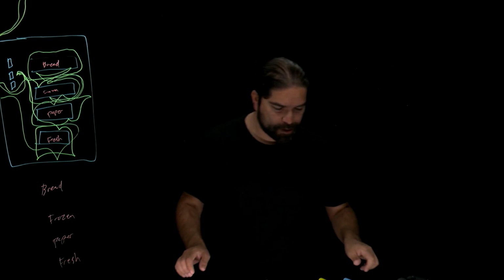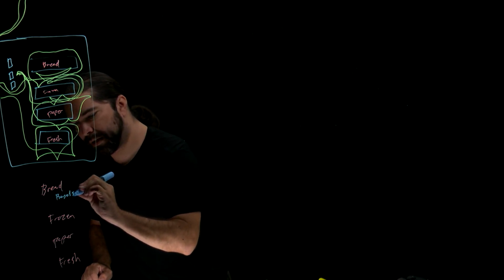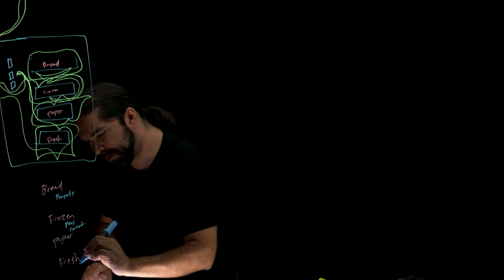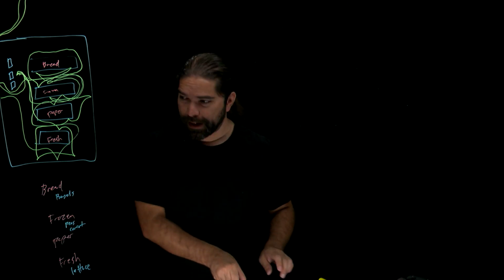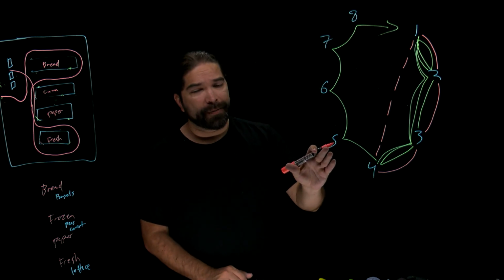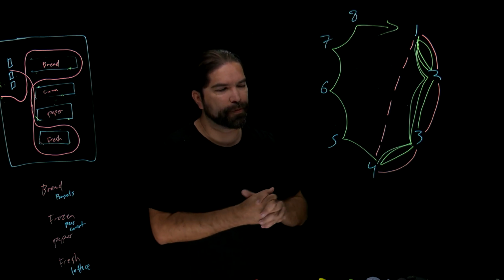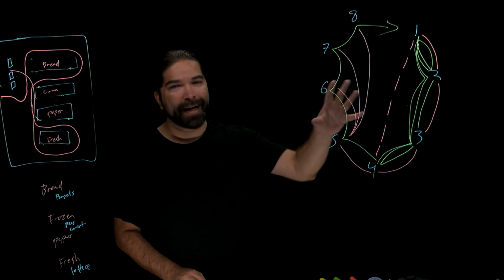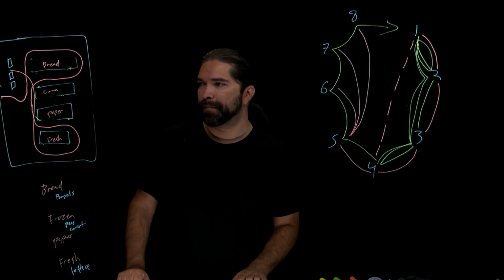LSS Quick Tools: Spaghetti Diagrams